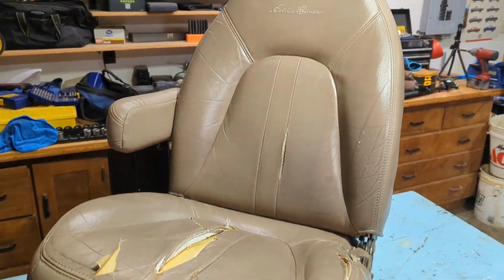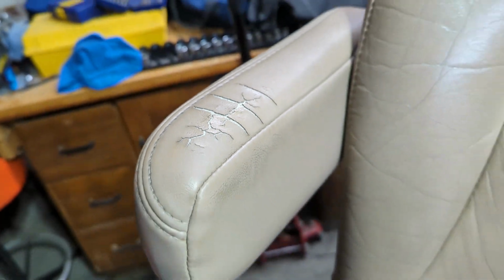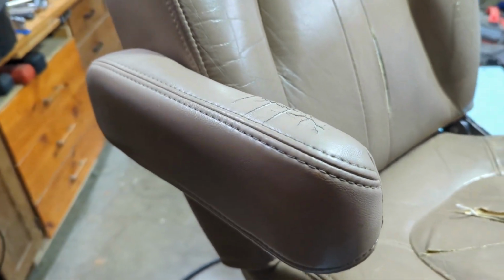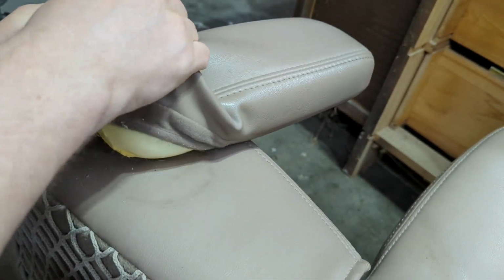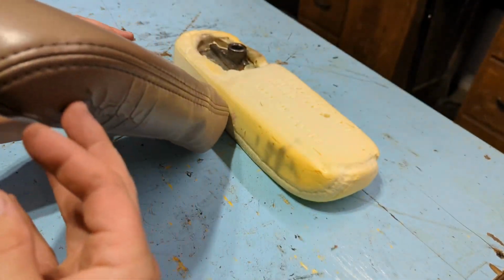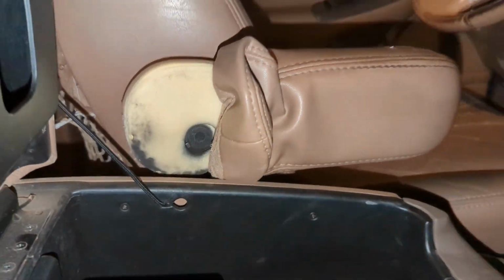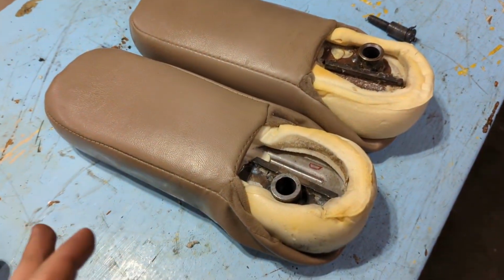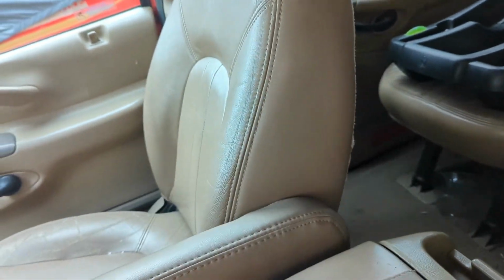How to Fix Your Ford Armrest for FREE! (Expedition, Navigator, F150, Super Duty and more!)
In this video, I show how to fix your worn and cracked armrests in your Ford Expedition, Lincoln Navigator, or F-Series Pickup.  The beautiful thing about it is this fix is absolutely free!  Just switch the armrest sides and flip them over and no one will know the difference.  I hope you find this video useful!

0:00 Removing the Armrest
3:06 Replacing the Armrest